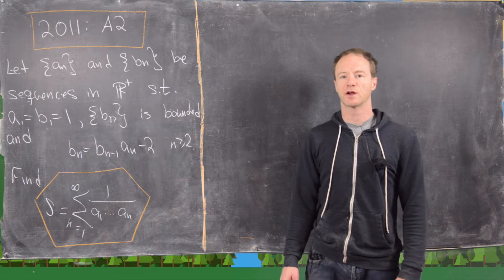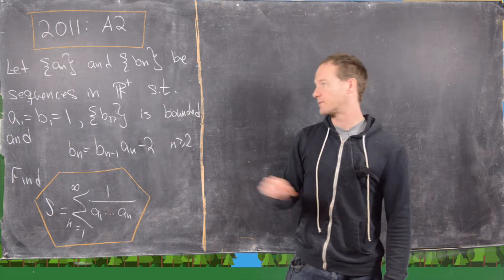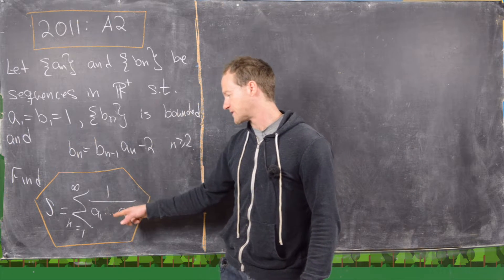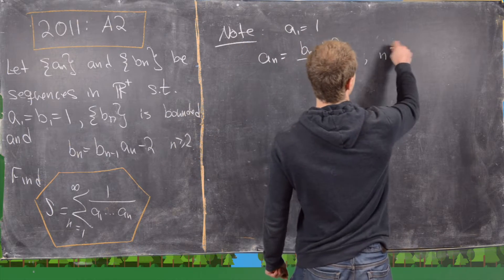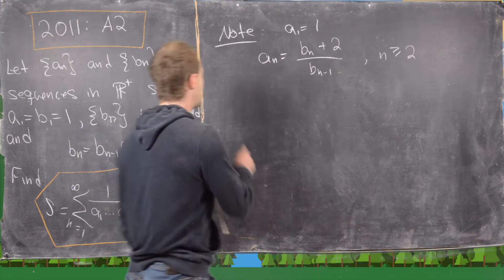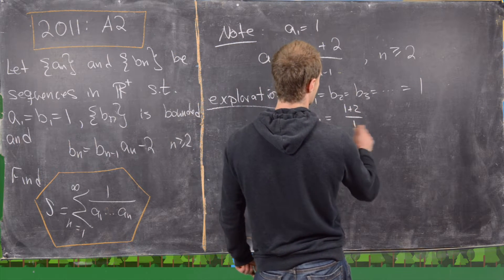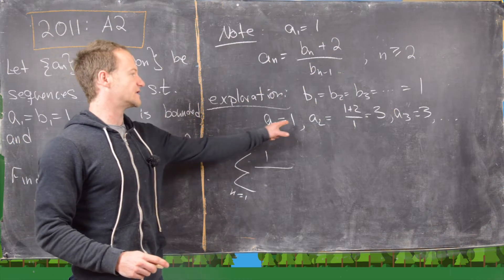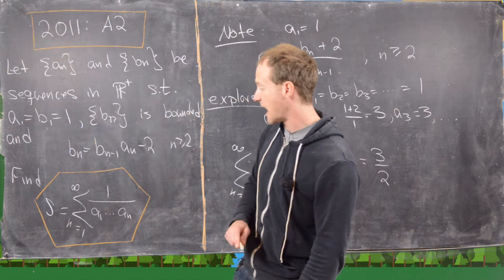Putnam Exam | 2011: A2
We give a solution to problem A2 from the 2011 William Lowell Putnam Mathematics Competition.